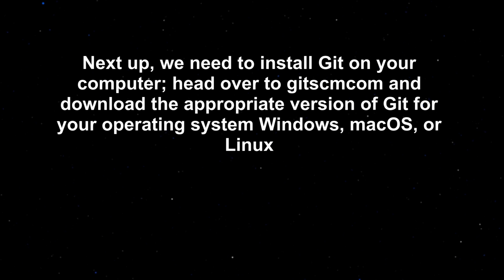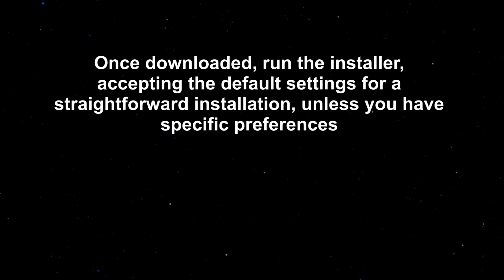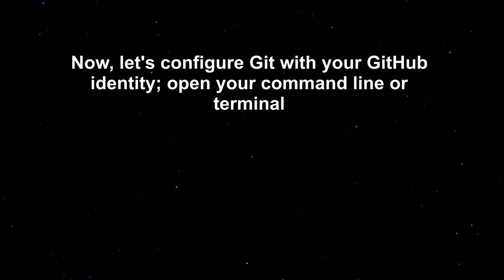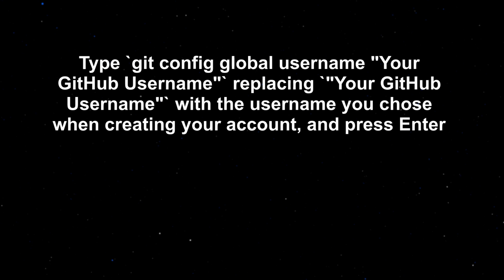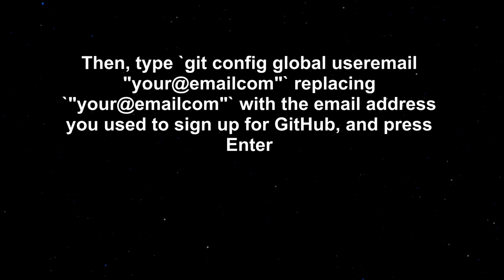How to Setup Github - KevinHowTo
How to Setup Github guides users through the initial process of creating an account, installing Git, and configuring essential settings to start using Github for version control and collaboration, ensuring a smooth onboarding experience for new developers entering the world of open-source.

00:00 Intro
00:05 Creating a GitHub Account
00:16 Installing Git
00:25 Configuring Git